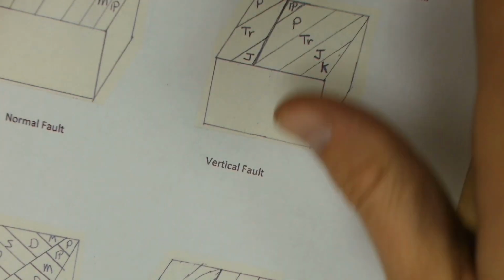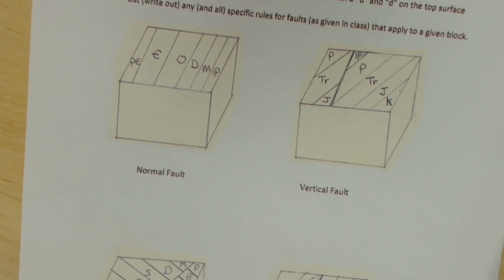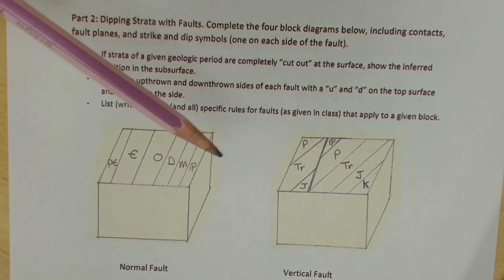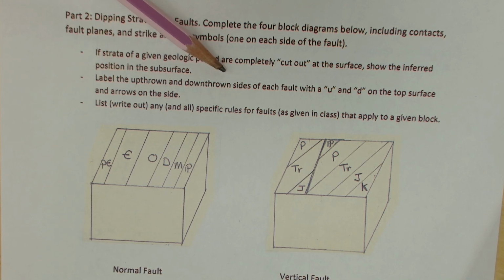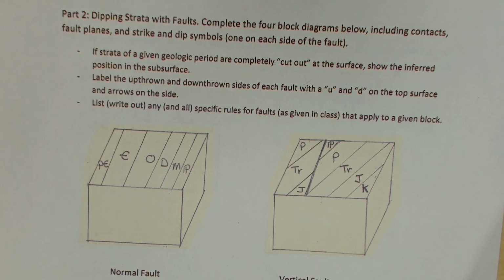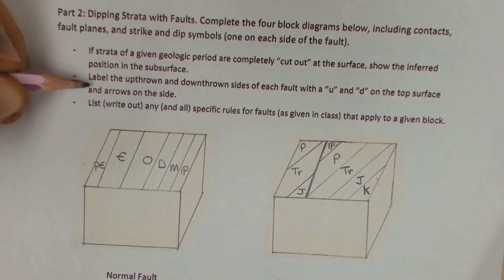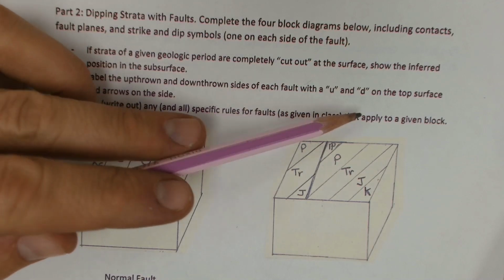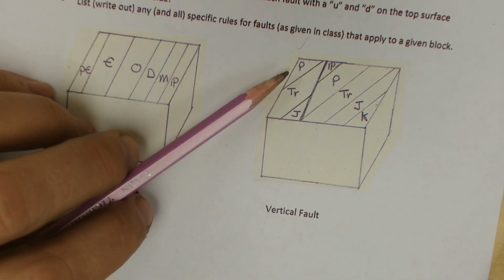Completing Block Diagrams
Let's walk through a Structural Geology homework assignment completing Block Diagrams.